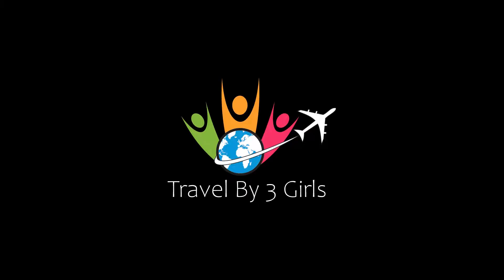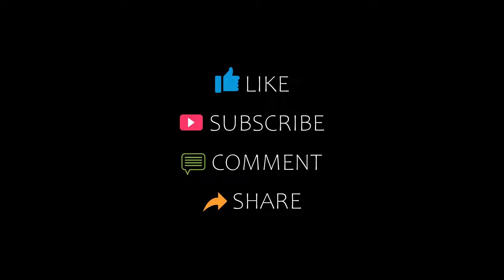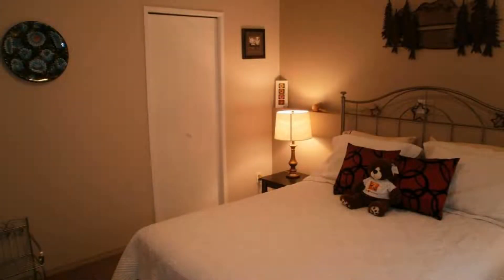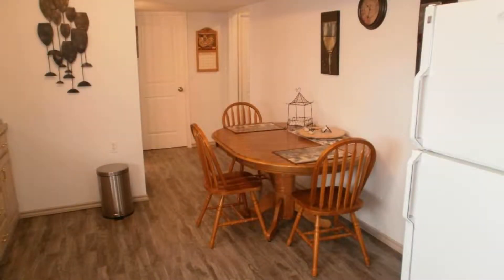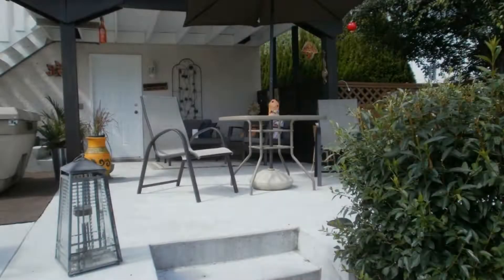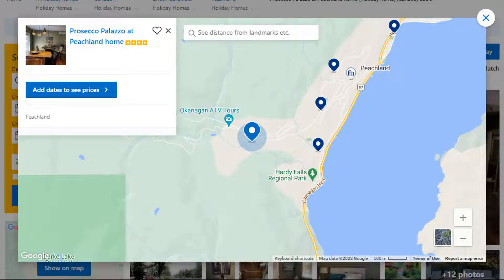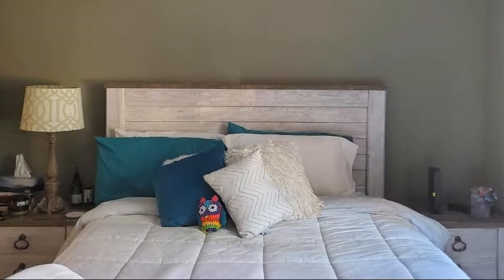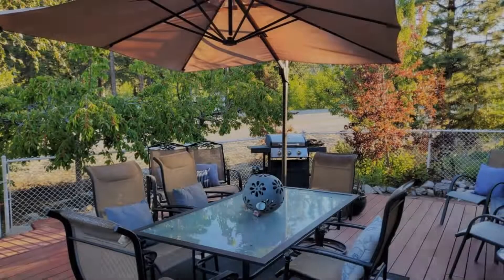Top 5 Recommended Hotels In Peachland | Best Hotels In Peachland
Queries Solved:
1) Top 5 Recommended Hotels In Peachland
2) Top 5 Hotels In Peachland
3) Top Five Hotels In Peachland
4) Top 5 Romantic Hotels In Peachland
5) 5 Best Hotels For Couples In Peachland
6) Hotels In Peachland
7) Best Hotels In Peachland
8) Top 5 Luxury Hotels In Peachland
9) Luxury Hotel In Peachland
10) Luxury Hotels In Peachland
11) Luxury Stay In Peachland
12) Top 5 4 Star Hotel In Peachland
13) Best 4 Star Hotel In Peachland
14) 4 Star Hotel In Peachland

Track Title: Blank Slate
Artist: VYEN